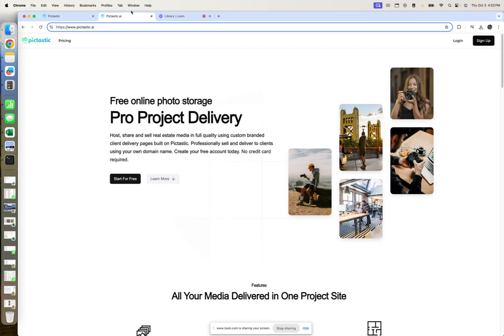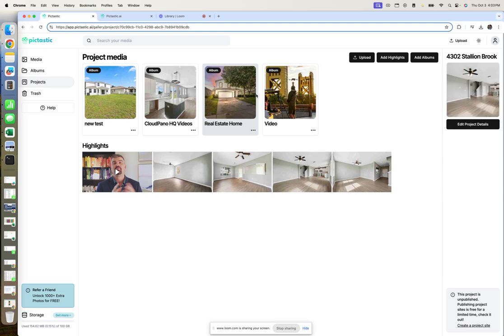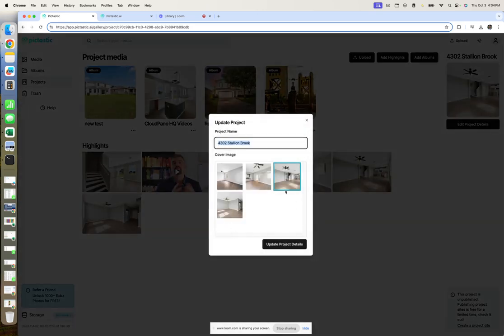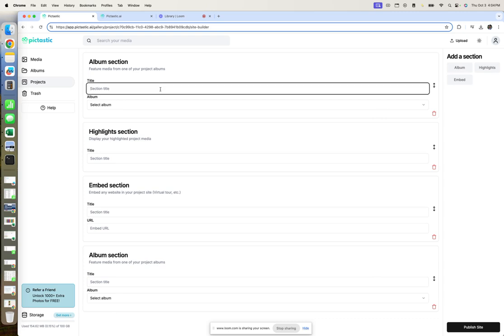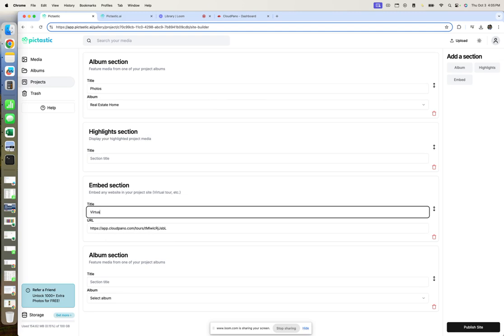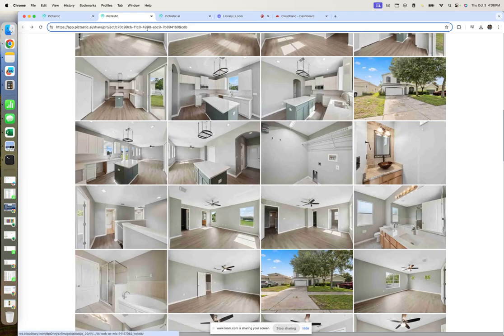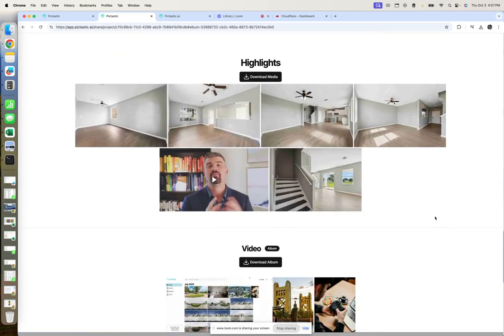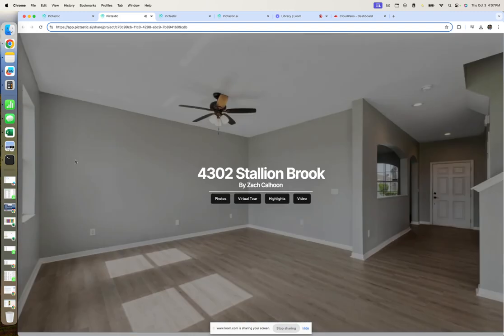[New Feature] Pictastic.ai Drag and Drop Project Site For Client Delivery, Photo Sharing & 3D Tours